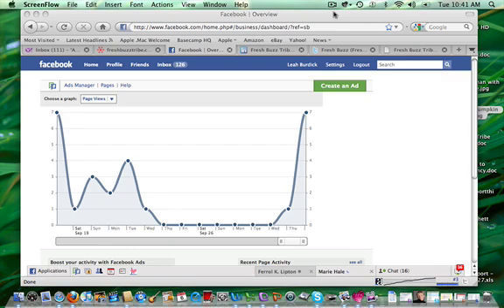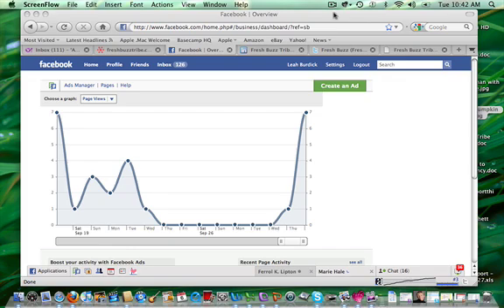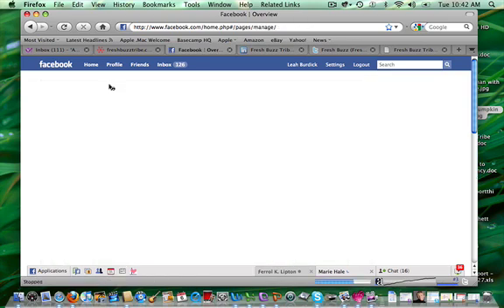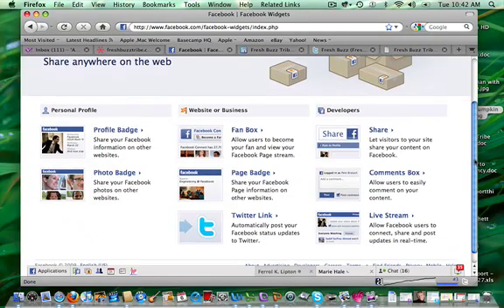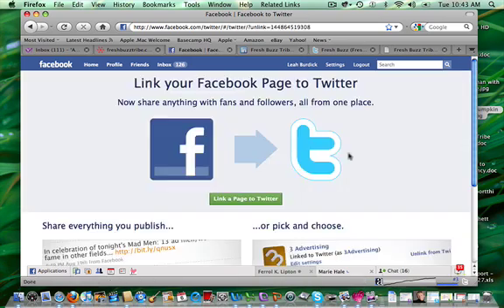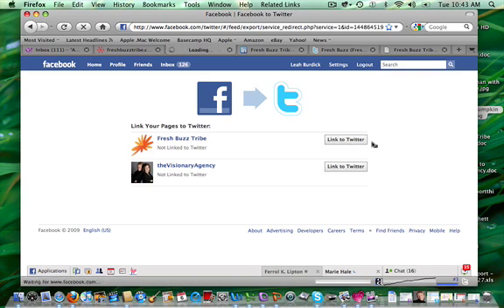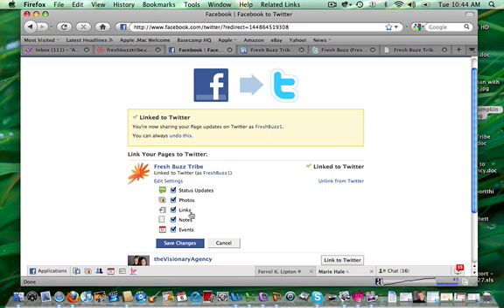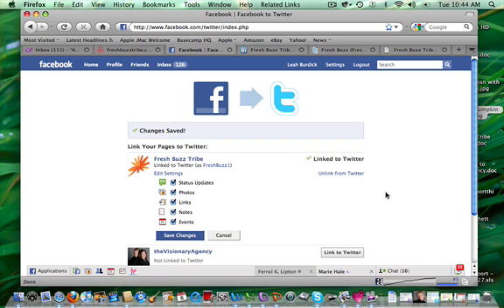How to Link Your Facebook Fan Page to Your Twitter Account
Save time! Learn to link your Facebook Fan page directly to your Twitter Account. Your Facebook updates will automatically post to your Twitter account!